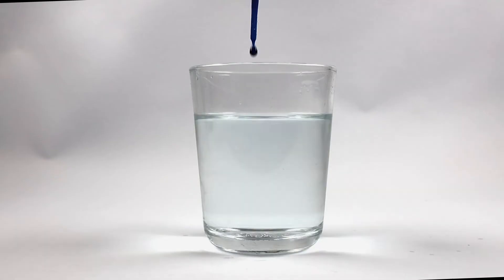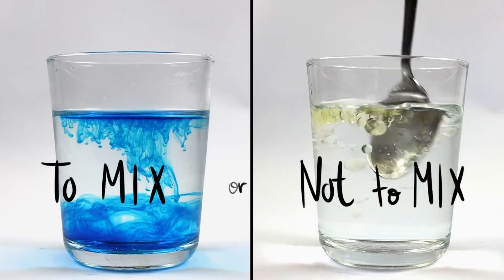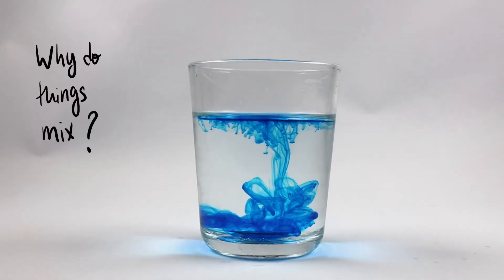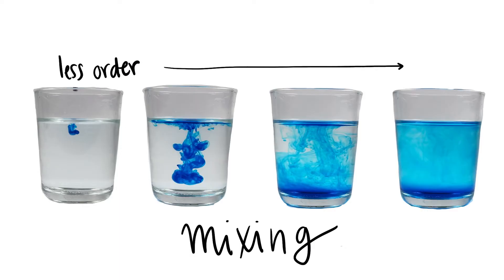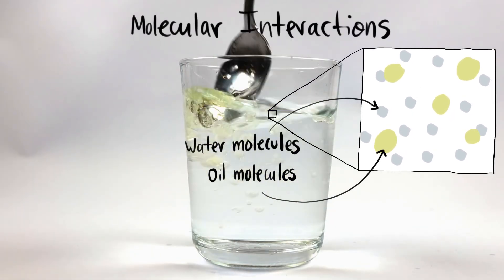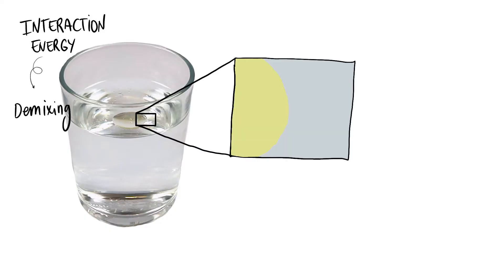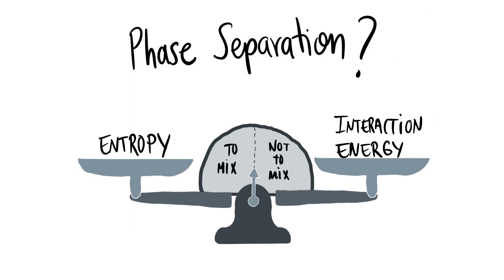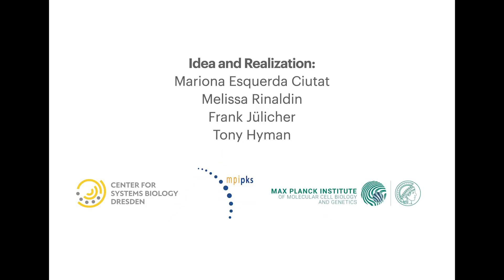A quick intro to Phase Separation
Ink and water mix but oil and water don’t. We all know this. But why? Mixing and demixing are relevant processes for many different systems: from the air, you breathe to metallic alloys on your car wheels, and to the smoothie on your breakfast. Recent research shows that these processes also take place inside cells! Biomolecules can be mixed with the liquid interior of the cell. Sometimes these molecules demix and form droplets like oil in water. A mechanism to assemble these droplets is assembled through a process called Phase Separation. This video is a short introduction to the physics of Phase Separation.